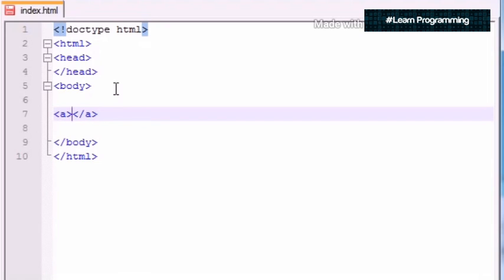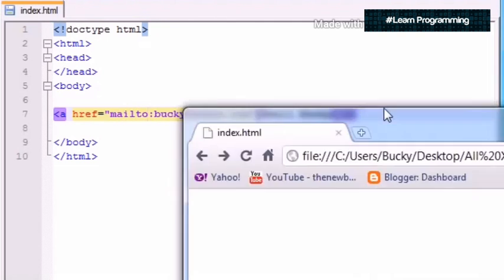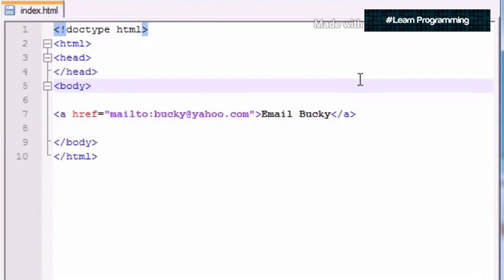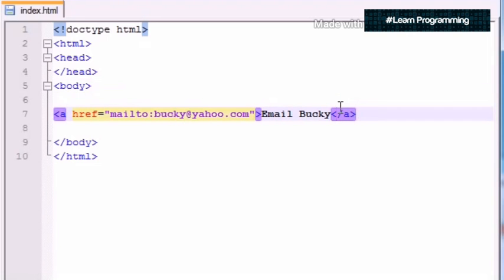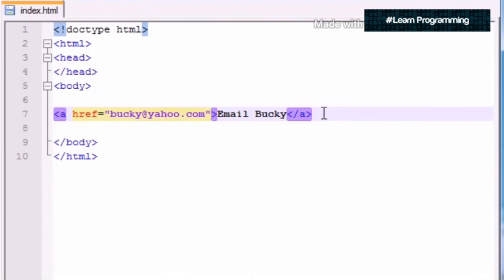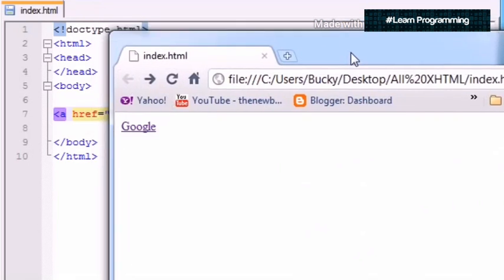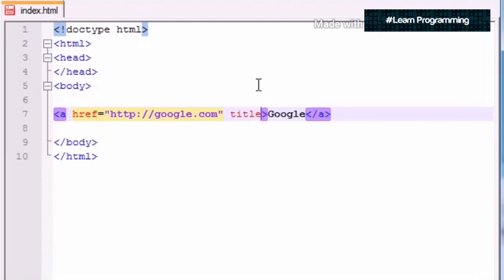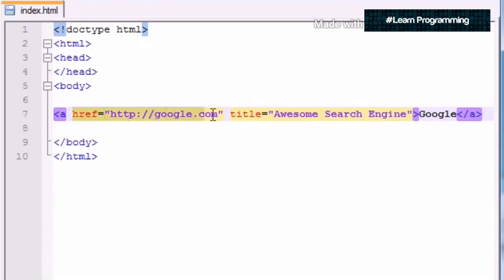html and css crash course for beginners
Learn Basics of Html5 ,Css3 and Web development in this awesome course for beginners:

-This course will take you from absolute beginner to a real web guru.

-Get a developer Job

such as ::
And Many Many More Programming Videos

!!!This content is created by the New Boston follow them for more intresting video